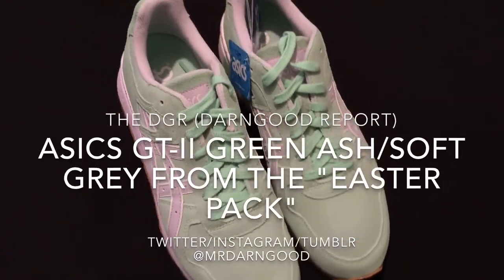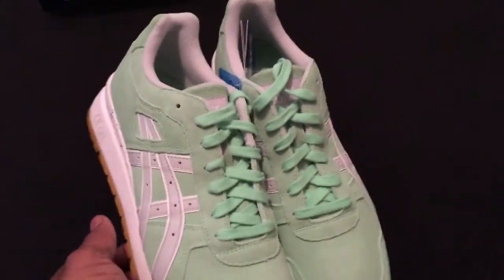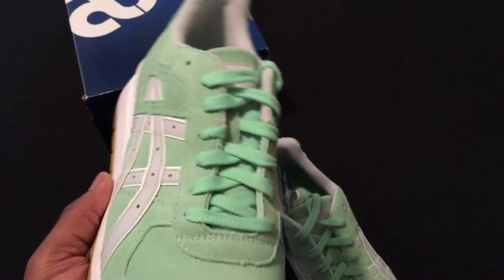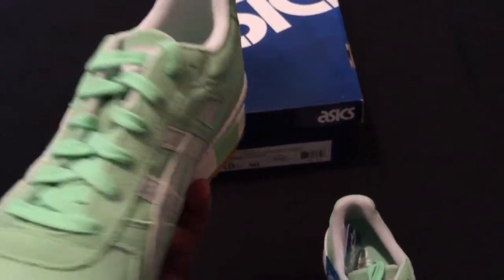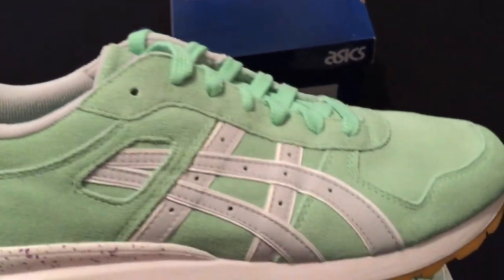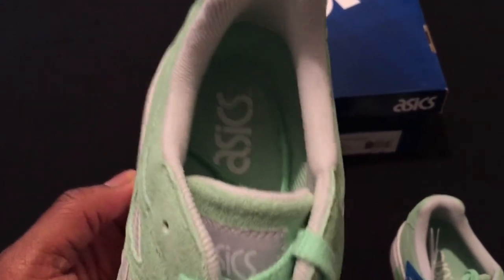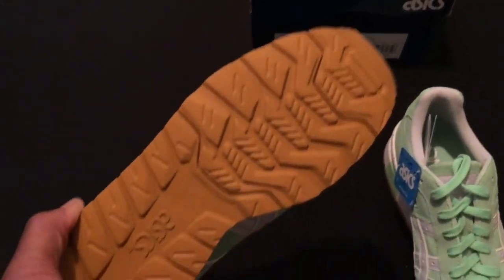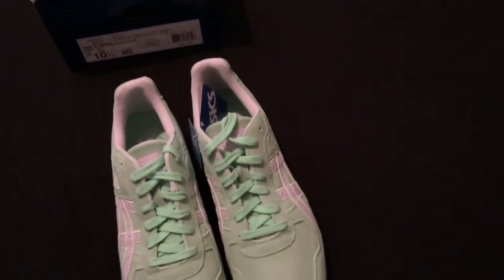Asics GT-II Green ash/soft grey from the "Easter Pack" - The DGR (DarnGood Report)